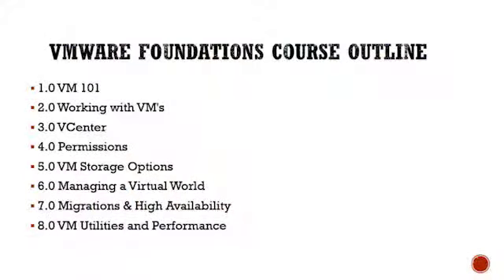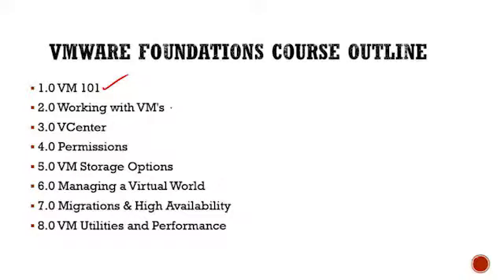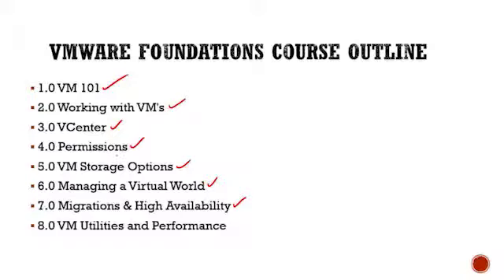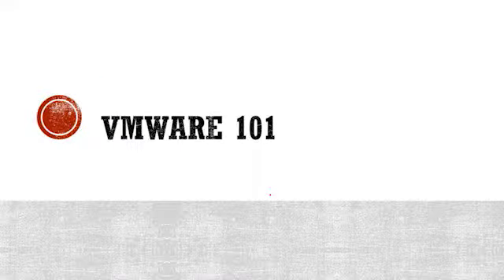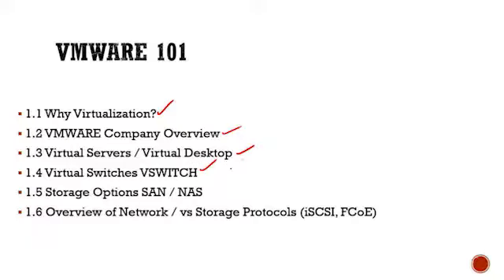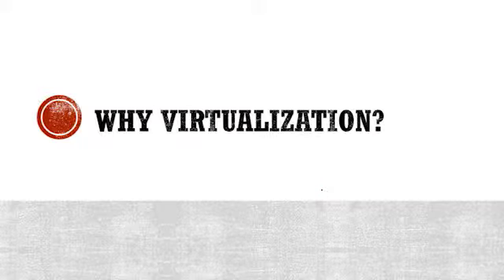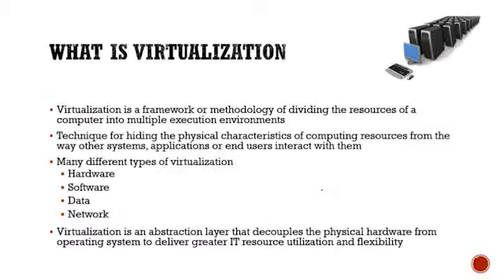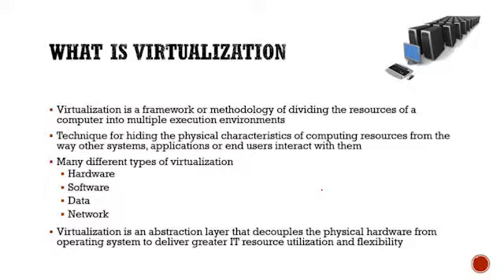vmware mod 1 2 VMWAREFoundations Part1 2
VMware vSphere VCP 5.5